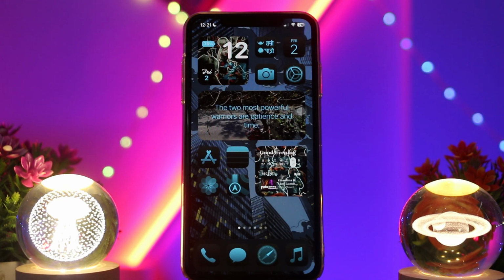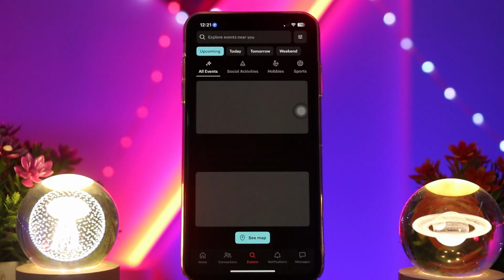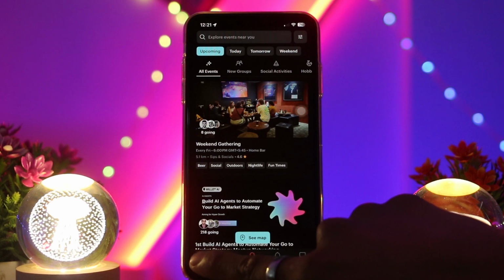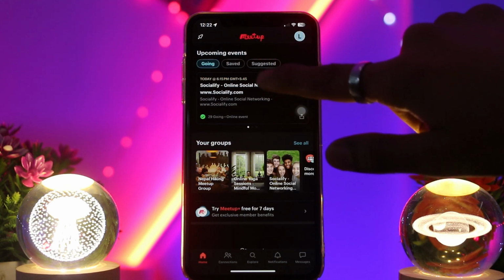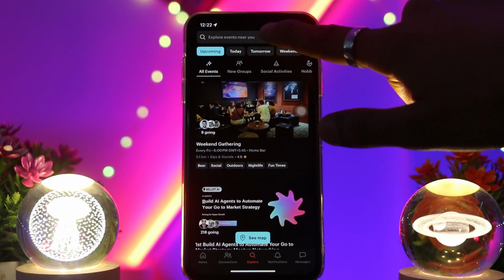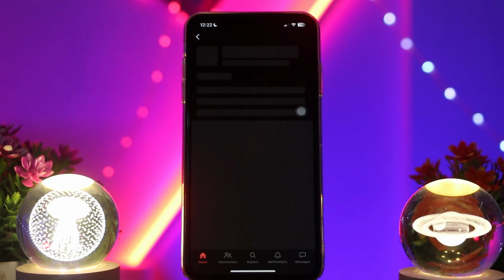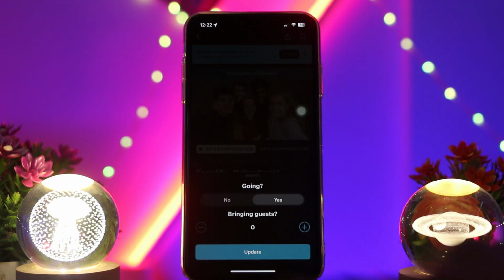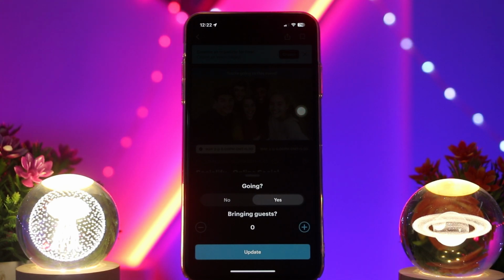Steps to Change or Cancel an RSVP for a Meetup Event - Here's How You Can Do It - 2025